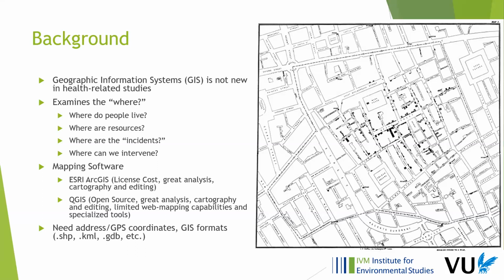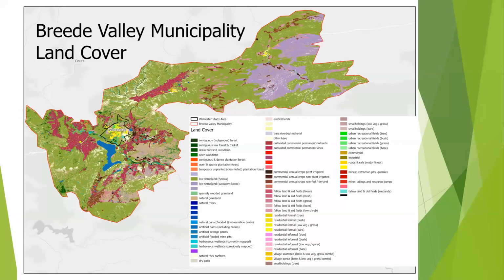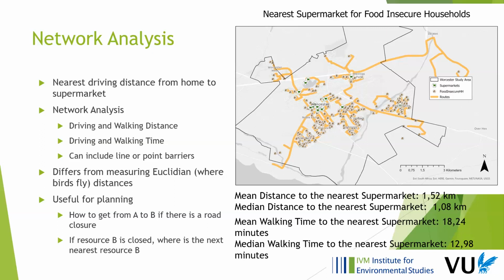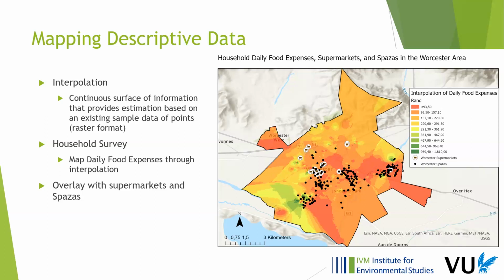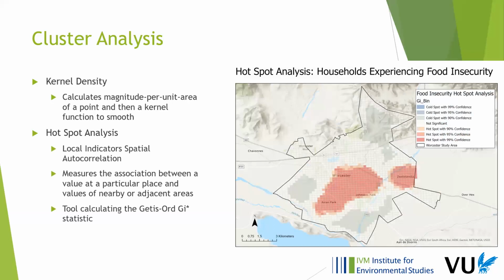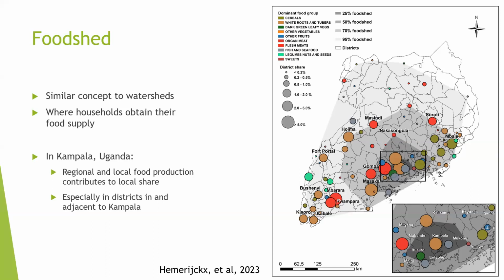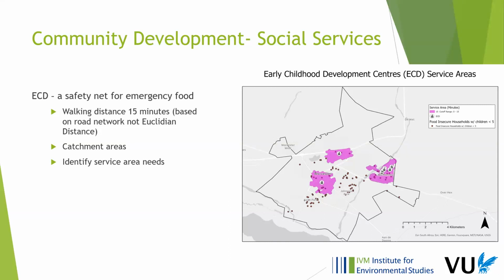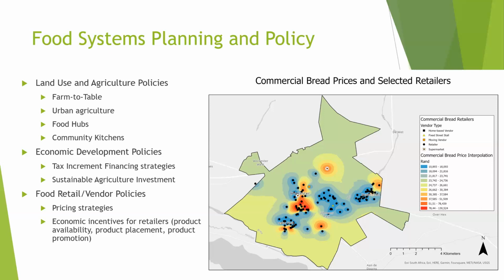Spatial Analysis of Community Nutrition and Local Food Environment - Dr M.A. EICHINGER (UrbanFOSC)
Dr. Michelle EICHINGER from the Institute for Environmental Studies at Vrije Universiteit Amsterdam and coordinator of the UrbanFOSC project presented her work titled "Spatial Analysis of Community Nutrition and Local Food Environment" during the Scientific Days of UrbanFOSC (ALGERIA), held on May 30 and 31, 2023